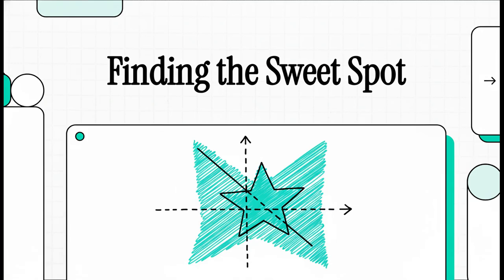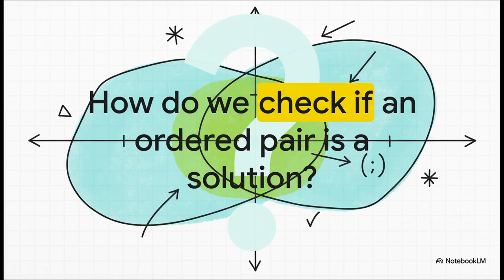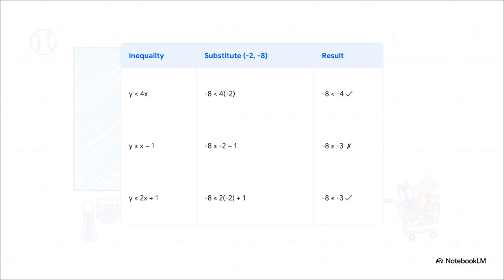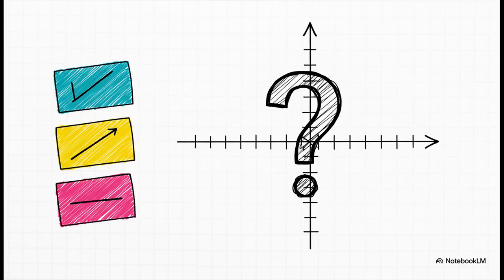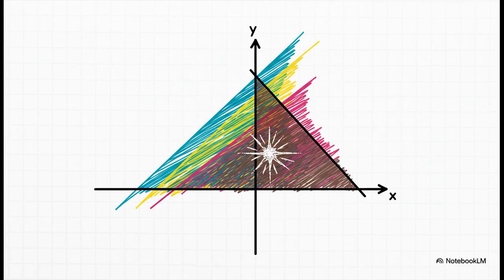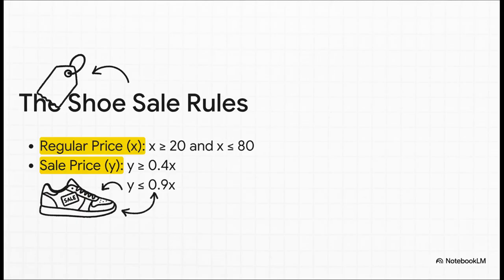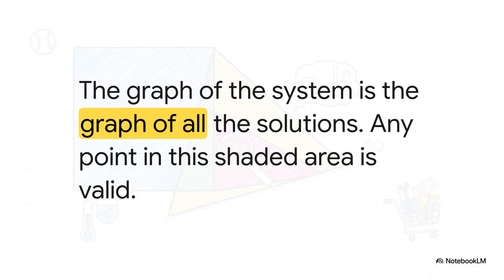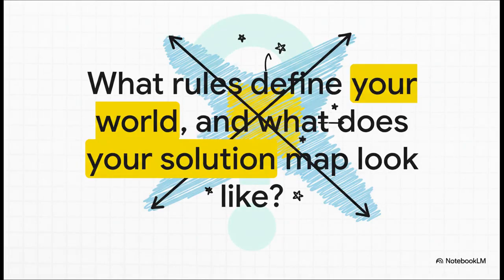Systems of Linear Inequalities Easy Explained